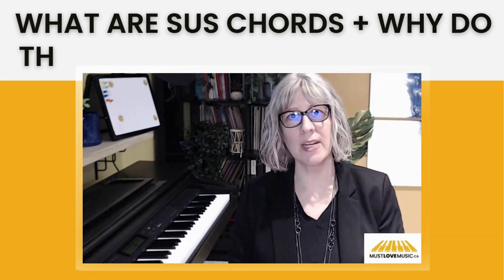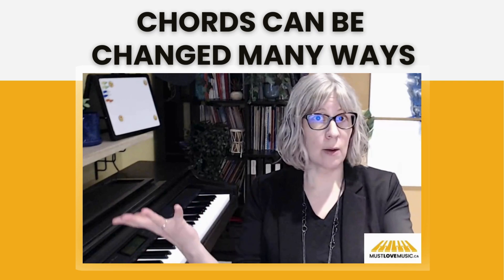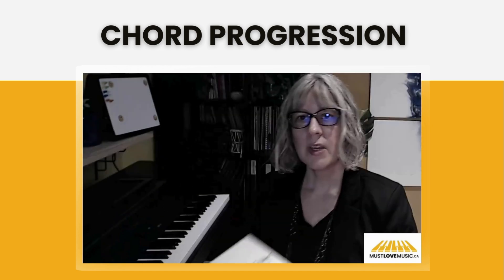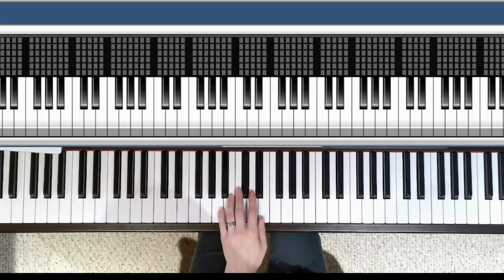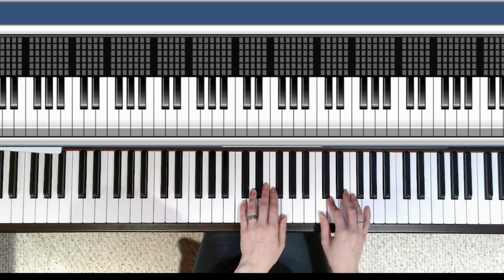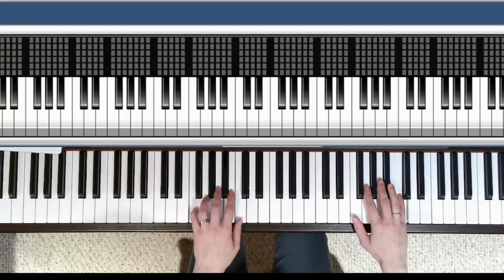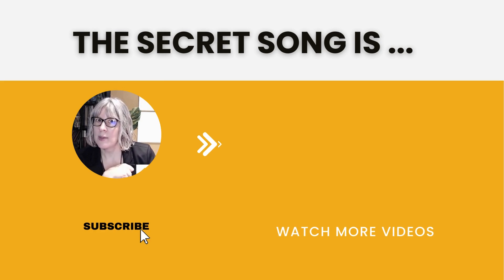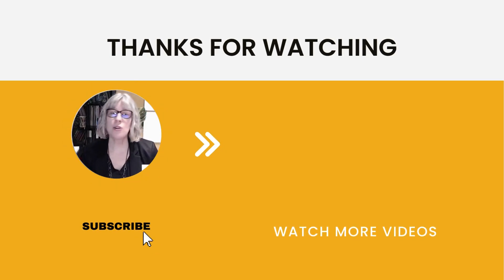What Are Sus Chords + Why Do They Make Music Sound Great?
Want to immediately sound like a more advanced piano player?

In this video, I’m sharing how to create suspended chords (usually called sus chords) and how to improvise your OWN song using them.

Work With Rosemarie:
➡ Want to Learn Piano?
➡ Are You A Piano Teacher? Book your 1-on-1 private consultation session with Rosemarie

I’m Rosemarie Penner from Must Love Music.  I help make learning piano simple, fun and interactive … with creative ideas and resources to bring on the smiles!  A big part of that is providing you with free content each week (like this video).  Thank you for supporting my channel!

CHAPTERS
0:00 Intro
1:20 What are sus chords?
3:13 Learning sus chords on piano
8:09 Sus chords outro